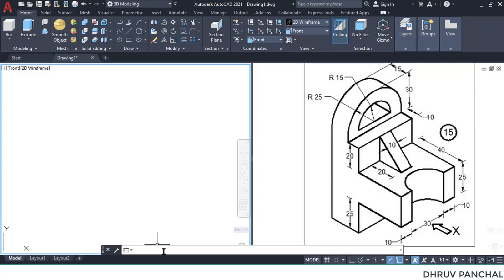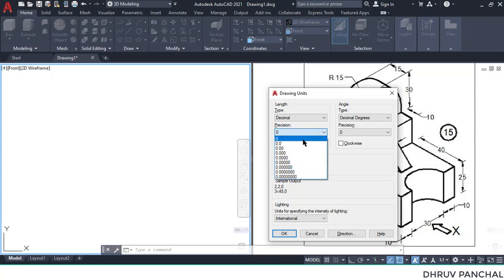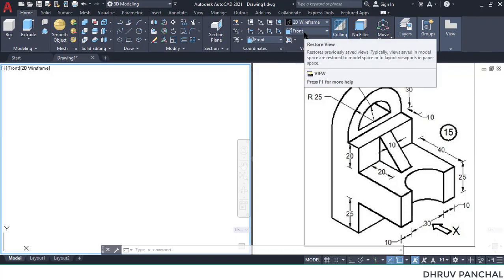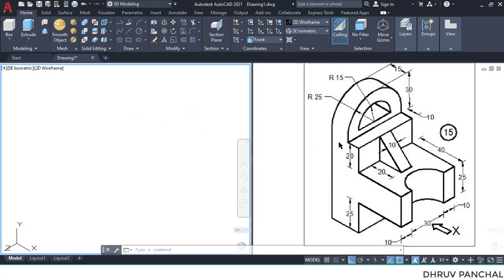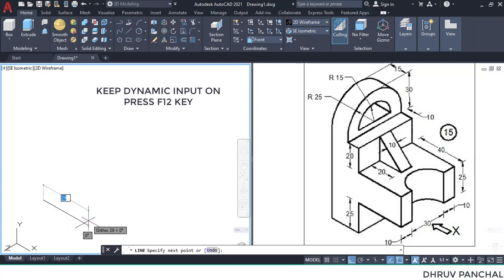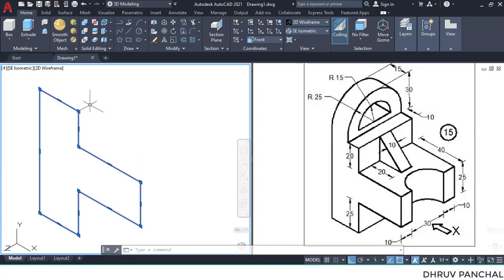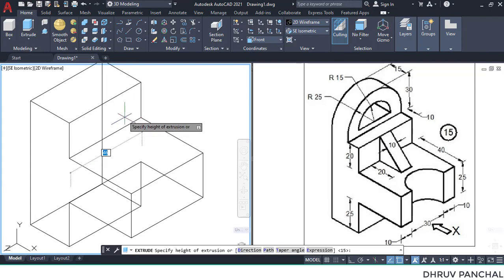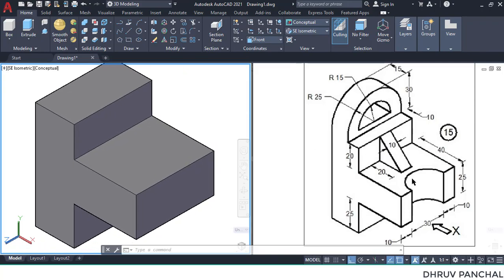Autocad 2021 | 3D Modeling Tutorial | Mechanical | CAD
In this video 3D Model is created in autocad using extrude and presspull commands.